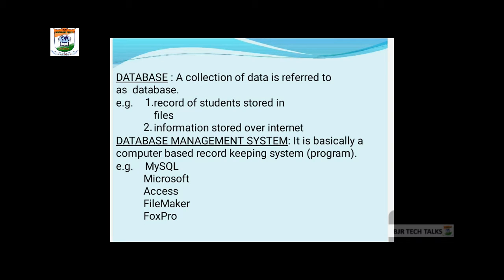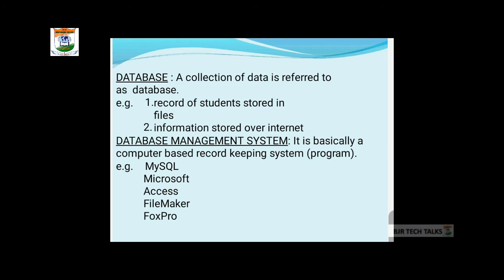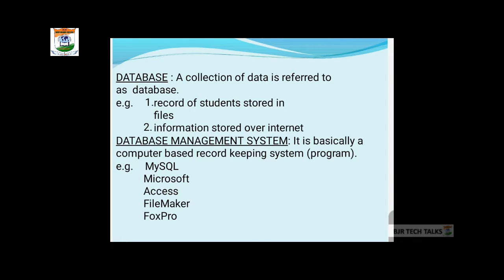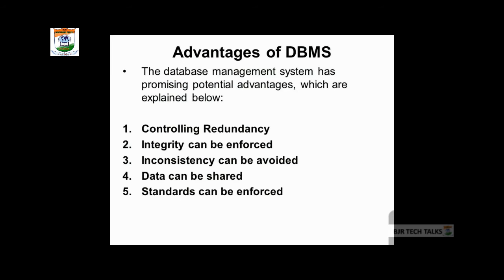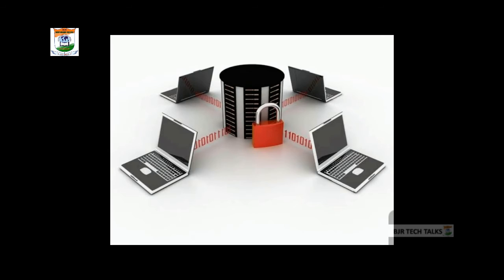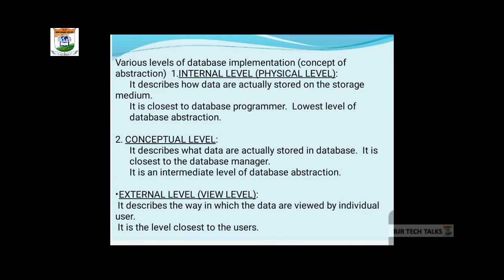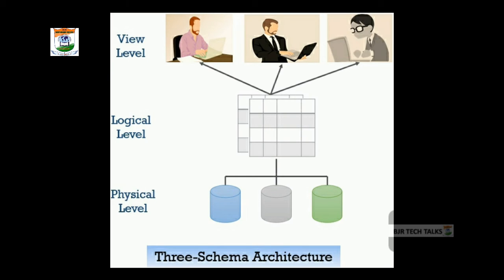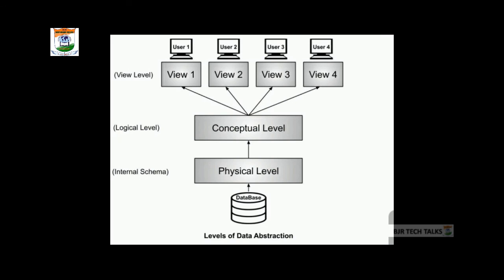Introduction to DBMS| DBMS Tutorial| Ashwik Sai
This lesson gives a brief introduction to the DBMS.